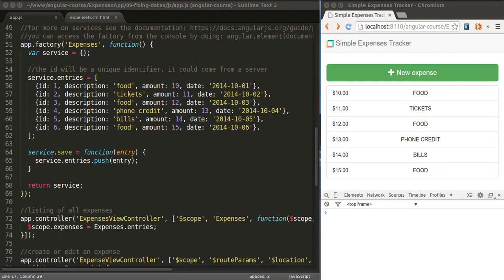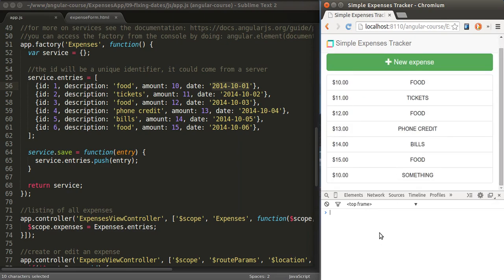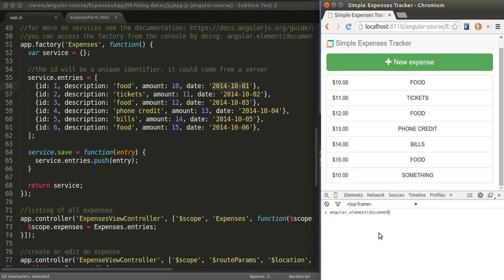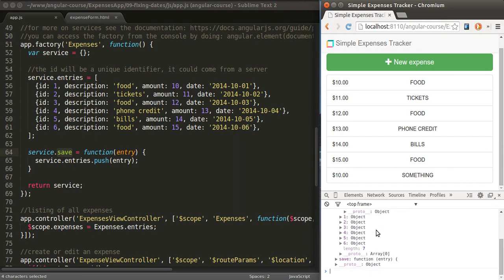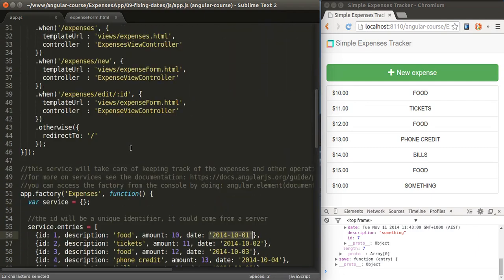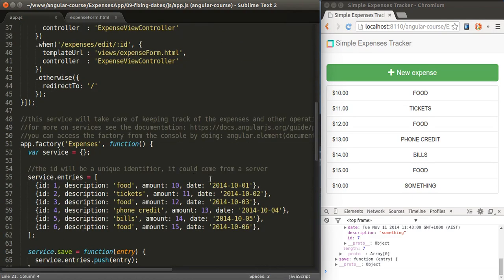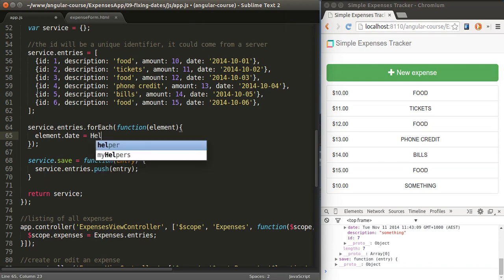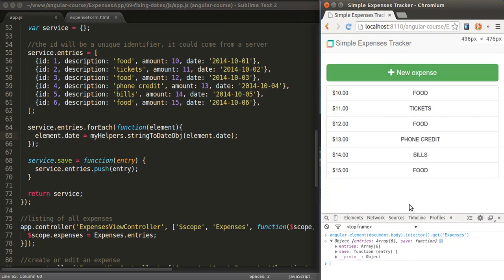17. Fixing Dates and Console Access in Angular js